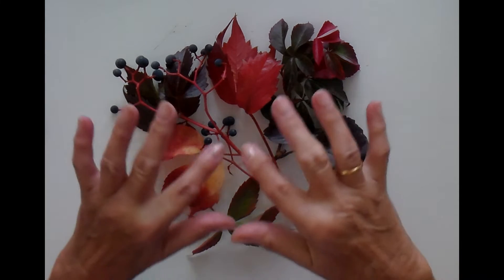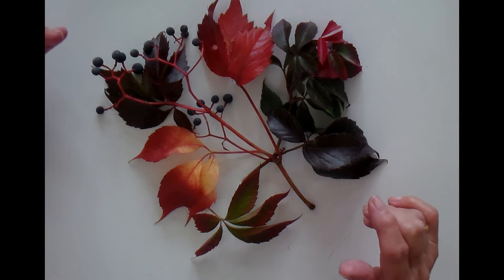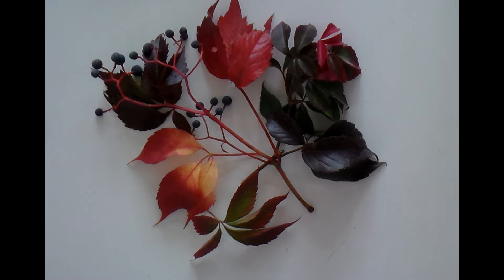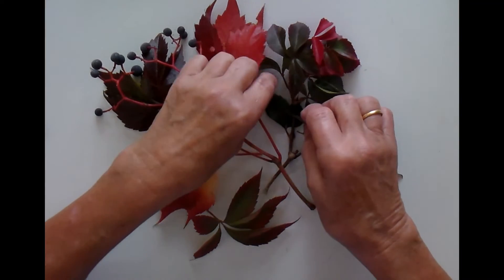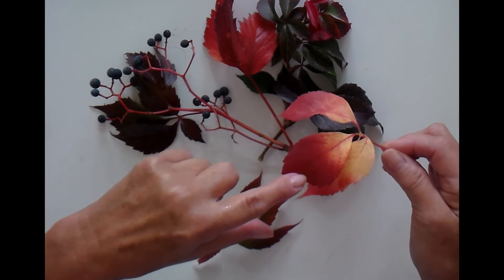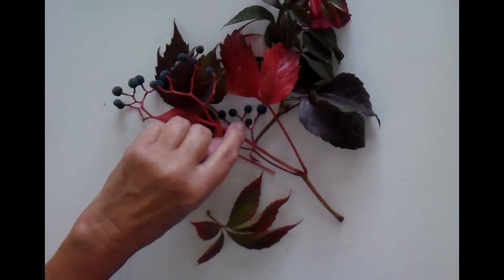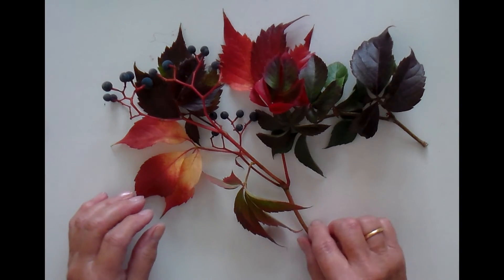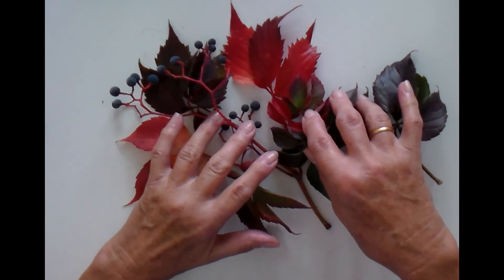Painting with Nicola - LIVE interactive course. Autumn colours.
Join me on a fabulous FOUR week LIVE and interactive ZOOM course.
Attend each week via ZOOM starting Tuesday November 9 at 5 pm Paris time. If you are unable to attend you can still take part but folling the recorded demonstrations, submitting your work, and getting feedback from me the following week.
Here is the link to join the course.